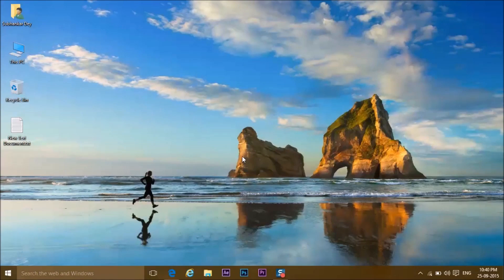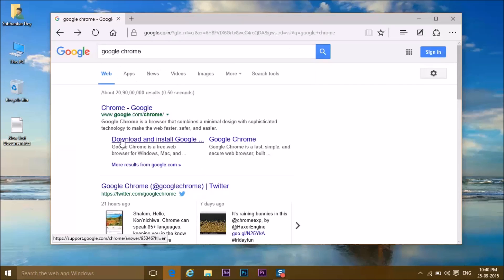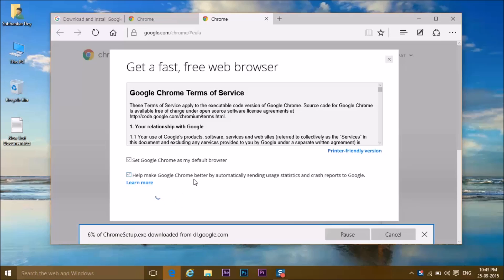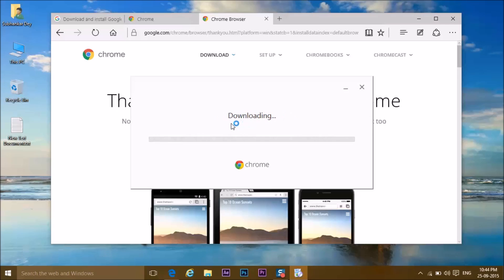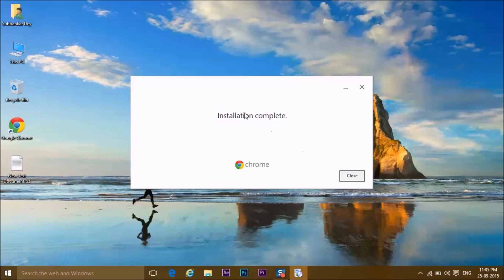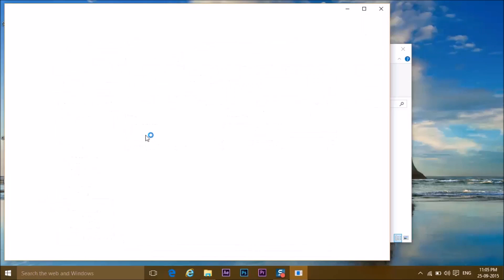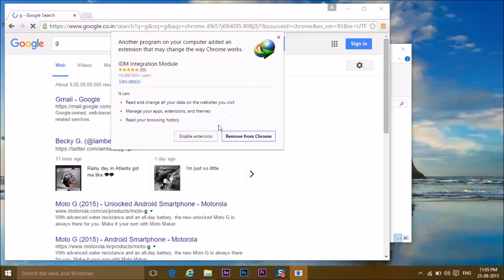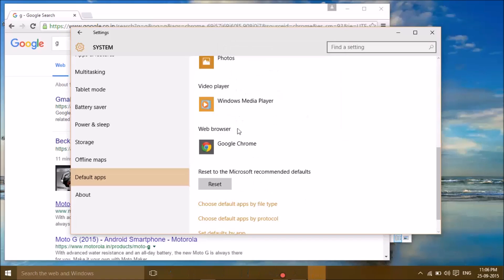How to Download Google Chrome on Windows 10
Tutorial on how to download and install Google Chrome on Windows 10, and also make Google Chrome default browser.

This is a very easy tutorial and just follow the steps described in the video.